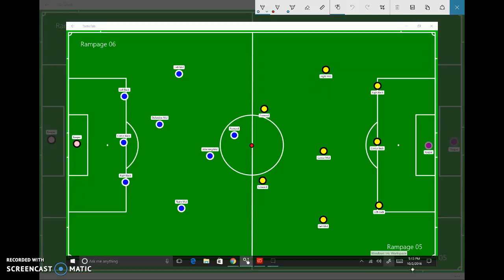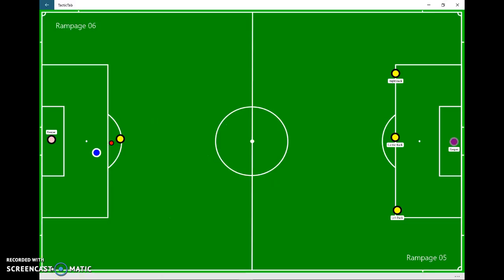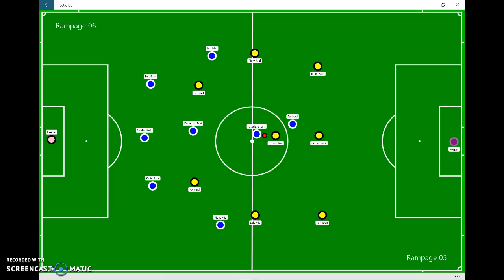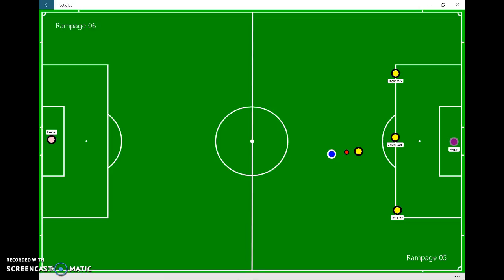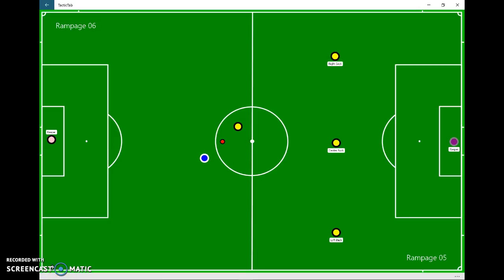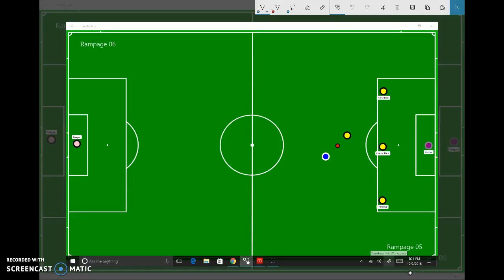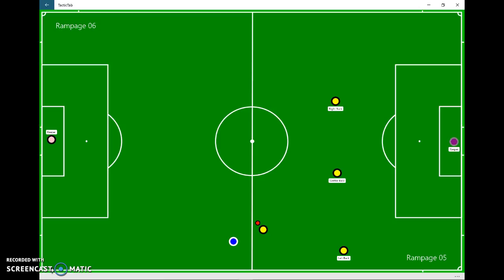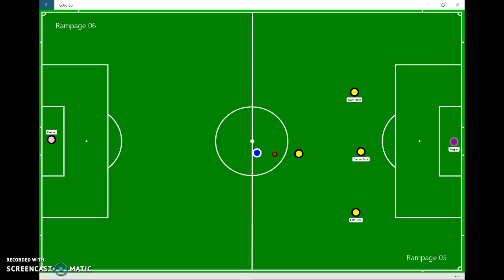Defensive Positioning on the Field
The basics of where we should be as a defensive line in relation to the ball on the field.